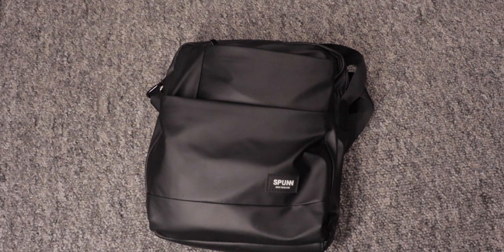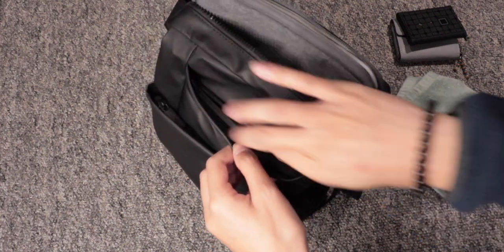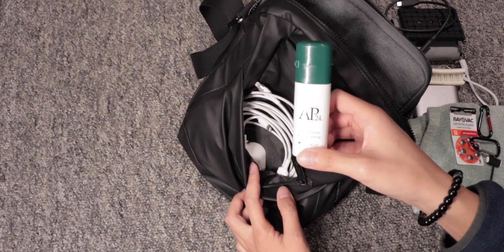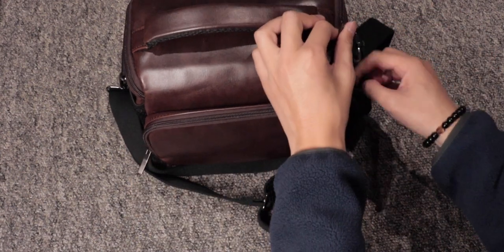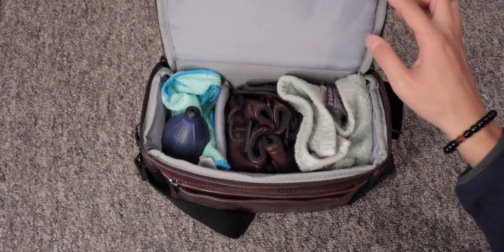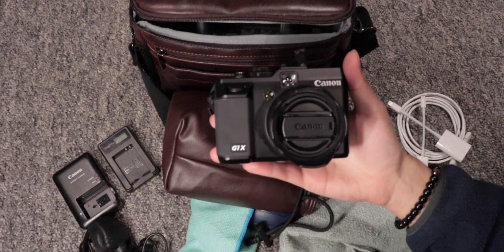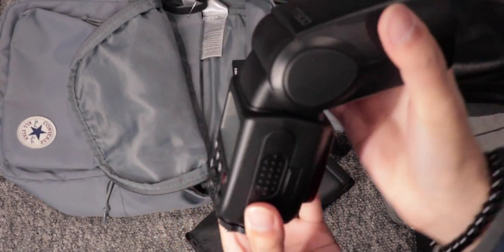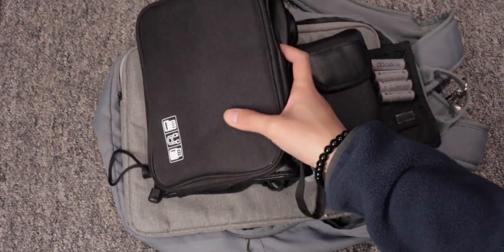What are my EDC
Hello again, I know, it's been since I've uploaded, however fear not, as I've mentioned in the video, I shall add all the appropriate links to all the aforementioned items in the said video;

Please note, not all are the same but either alternative or newer versions***

- Shoulder Bag

- Camera Bag

- iPad Sleeve

- MacBook Sleeve

- Samsung Powerbank

- Microfibre Cloths

- Samsung T7 Touch SSD

- Syncwire Cable

- Syncwire Nylon Cable

- Apple Thunderbolt to Gigabit Ethernet Cable

- Apple Thunderbolt 2 0.5 Cable

- Apple Lightning to USB-C Cable

- Apple 20W Charger

- Apple Lightning to USB

- Apple Lightning to SD Card

- Godox TT600

- Canon G1X

- Cable Organiser

This video was show on my Canon EOS 850D, paired with a 18-135MM STM Lens, edited on my MacBook Pro with Adobe Creative Cloud